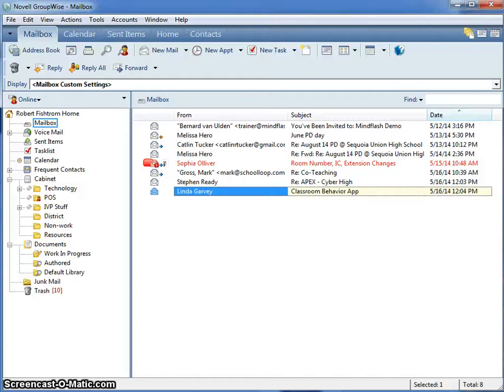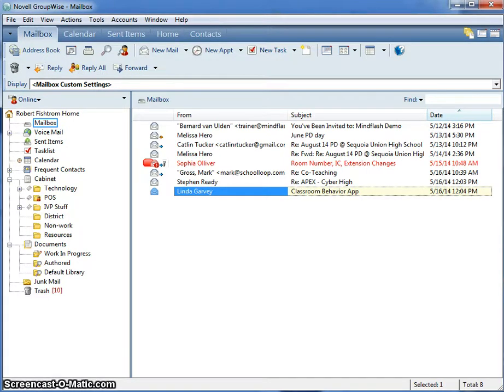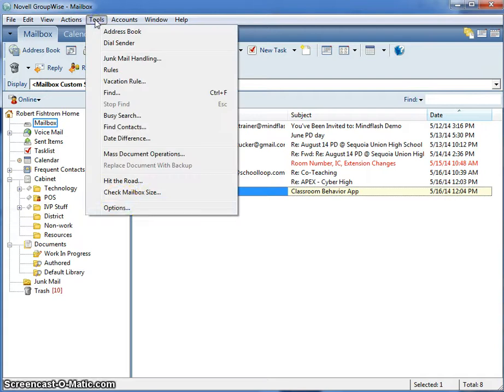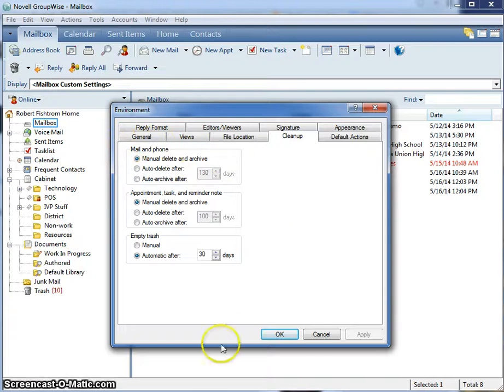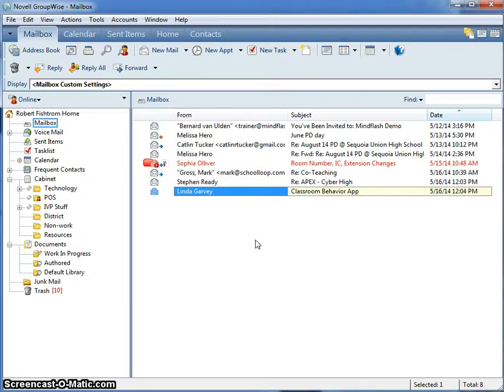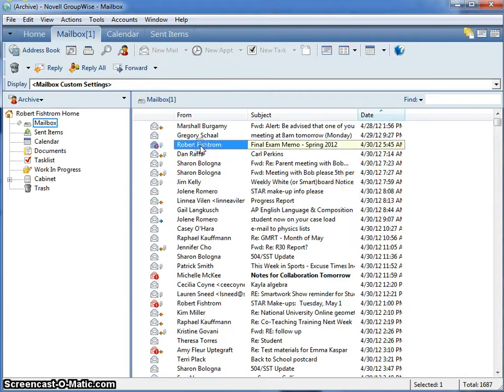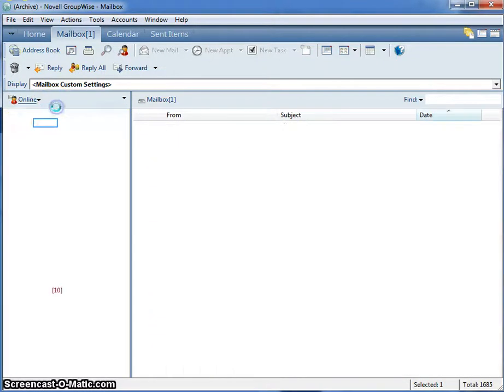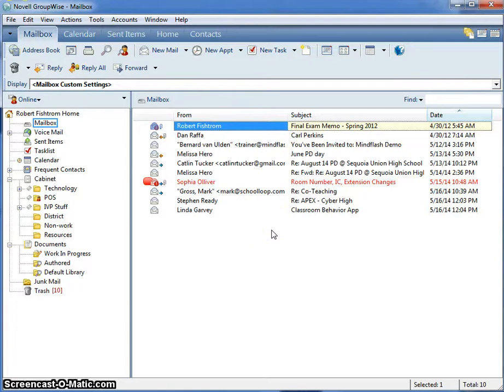Working with the Groupwise Archive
This short video shows users how to change the settings of their Groupwise archive and move items out of it and back to their general email inbox or a folder.